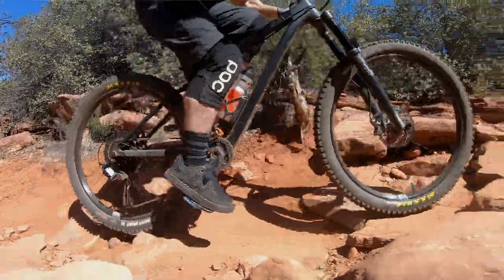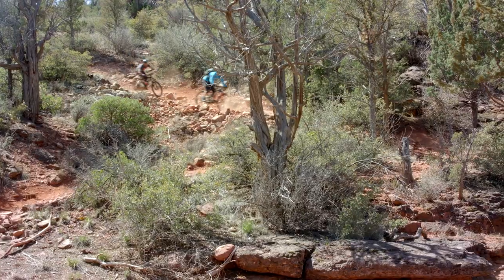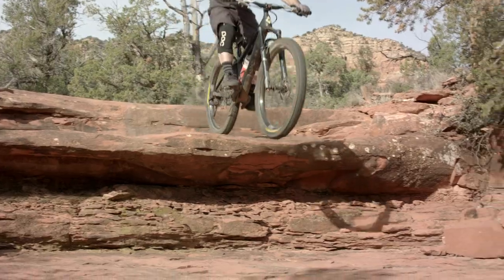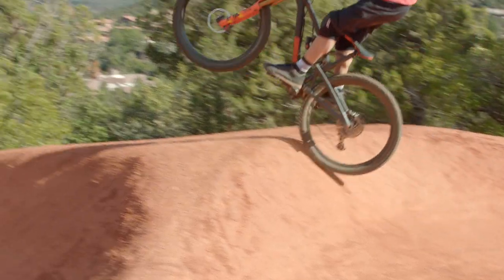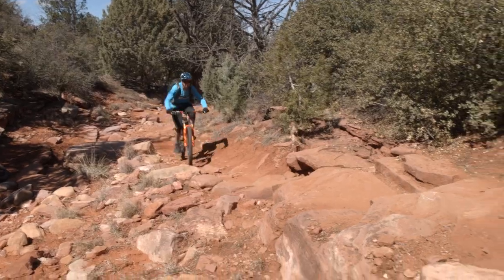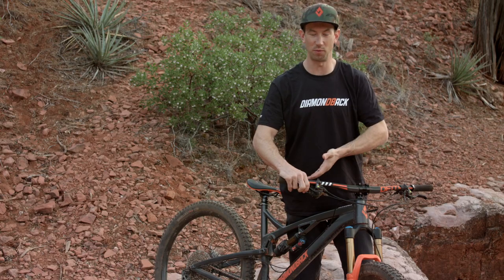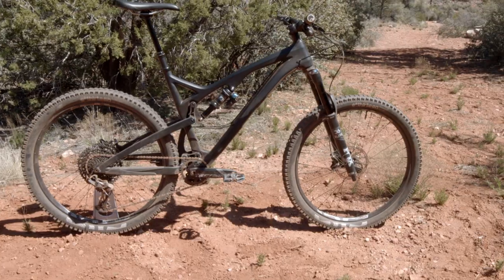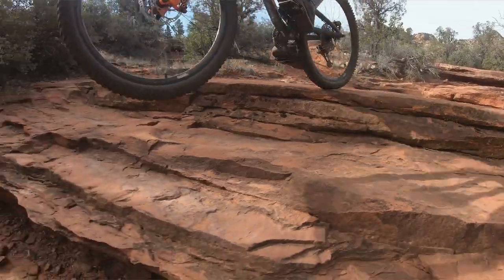New Terrain At Sedona MTB Festival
The Sedona Mountain Bike Festival is a three-day mountain bike celebration that takes over Posse Grounds Park, attracting riders from all over to the more than 200 miles of single-track in and around Sedona.

On-site with the Diamondback Demo Tour Team, ExpertVoice was stoked to film what some of Diamondback’s top builds at the fest could do, piloted by pros like Eric Porter and Seth's Bike Hacks, who knew just how to put these bikes through their paces.